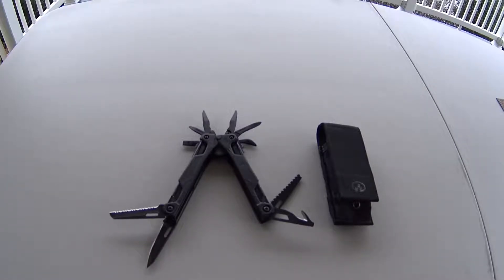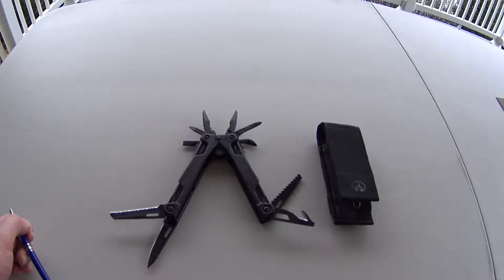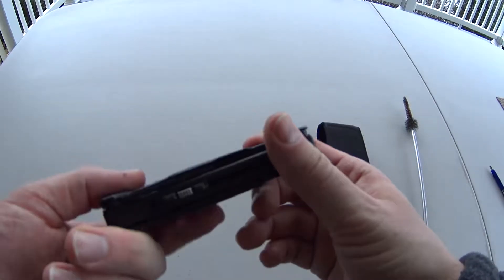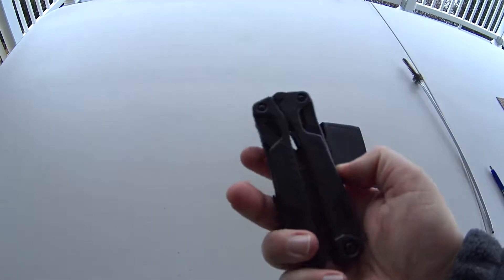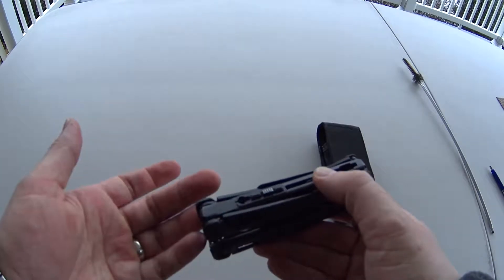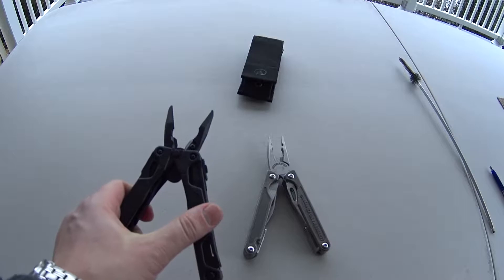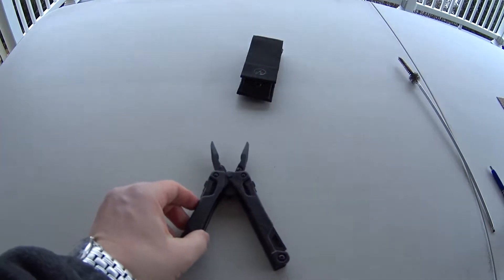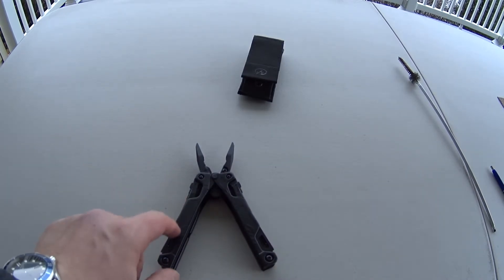Leatherman OHT Tabletop Review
Table top review of the rugged Leatherman One Handed Tool (OHT).